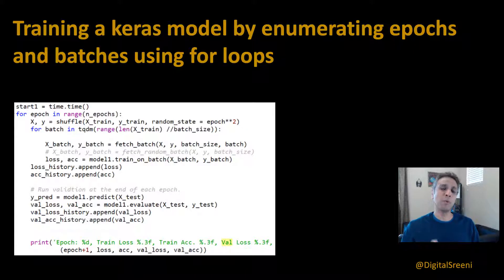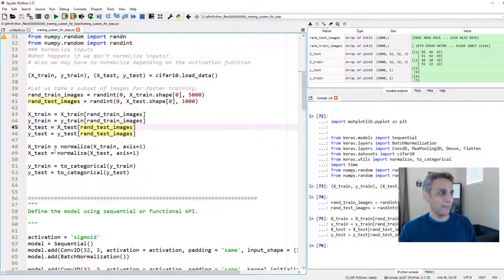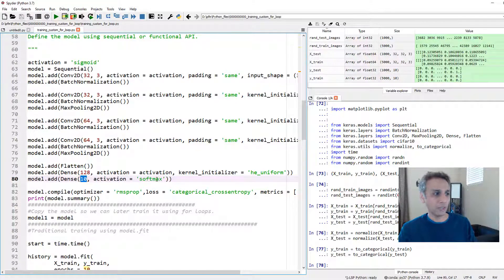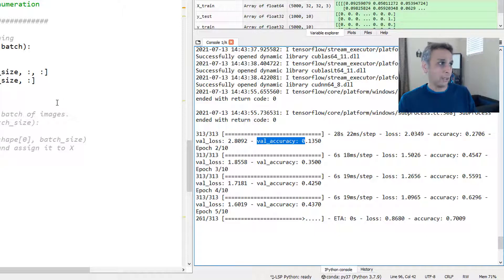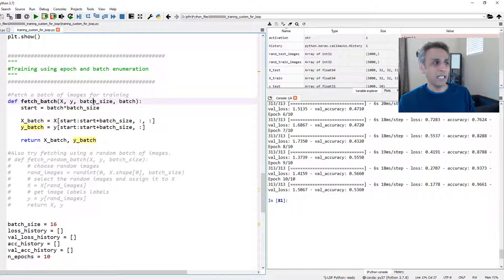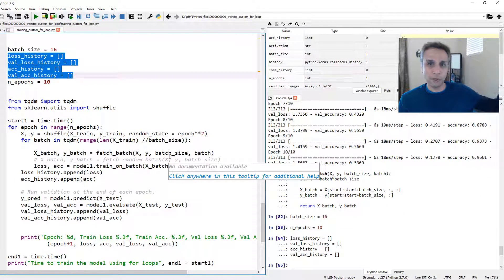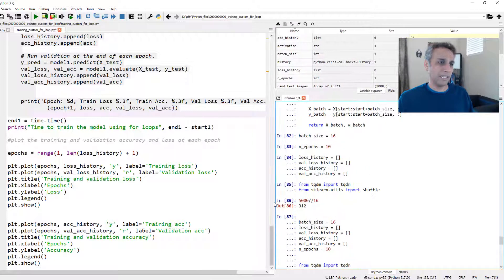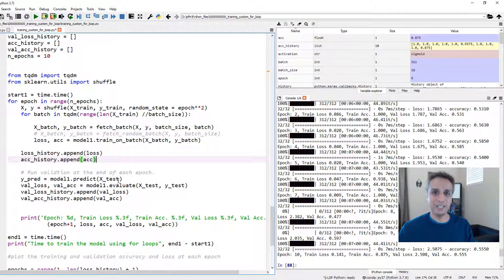246 - Training a keras model by enumerating epochs and batches